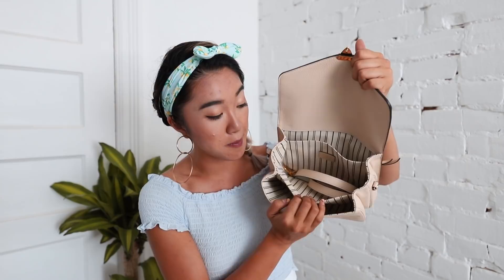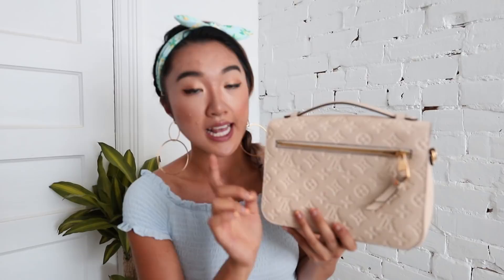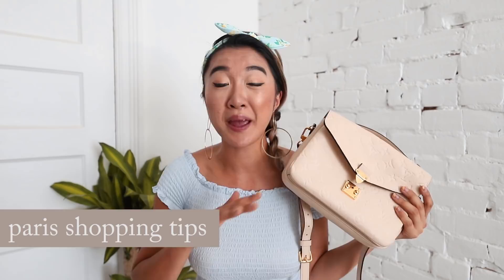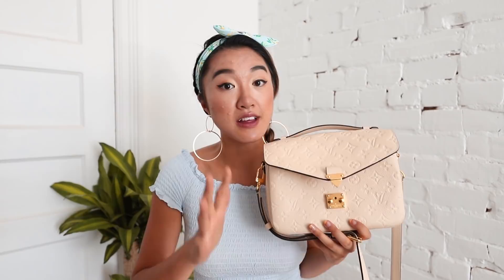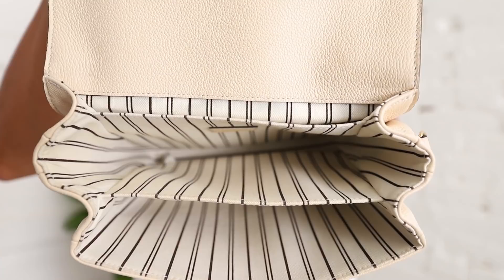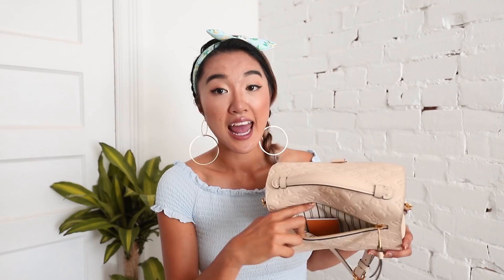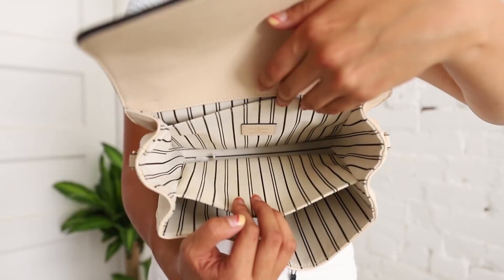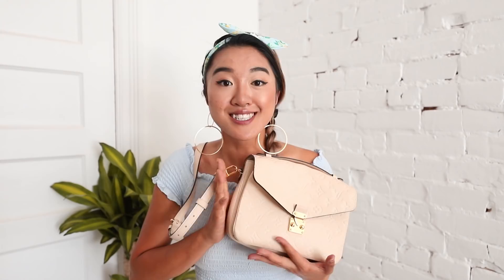NEW LV BAG REVIEW: Pochette Metis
After looking for this bag forever and as a souvenir from our trip, I finally bought the LV Pochette Metis bag when I was in Paris.

After using it for a while, I wanted to share an overview of the bag and a review of the good, the bad, and what to keep in mind if you're looking for one!

VIDEO INCLUDES:
Overview (1:51)
1) Style (3:03)
2) Price (3:42)
Tips For Buying In Paris (4:05)
3) Material (5:20)
4) Colour (6:16)
5) Size + Fit (7:47)

Let me know what you think of the bag and what purses you're loving right now!

Have an inspiring day friends! xx